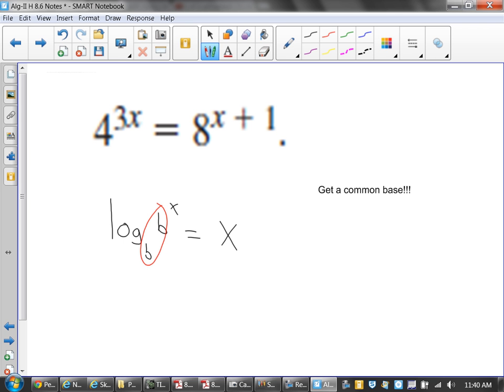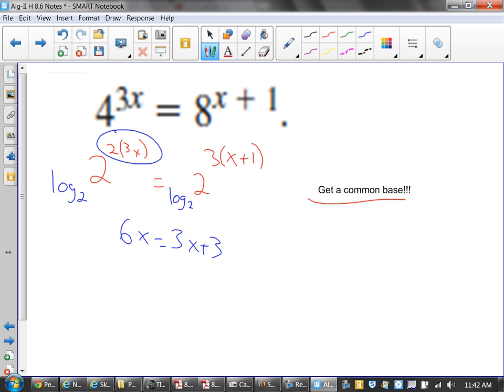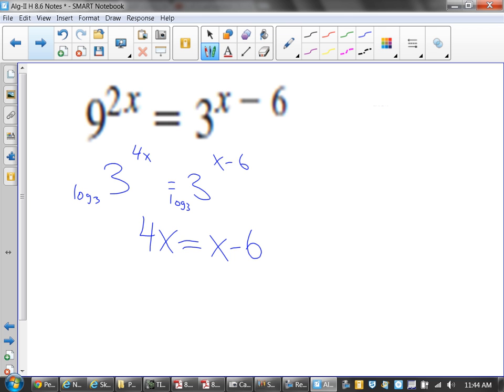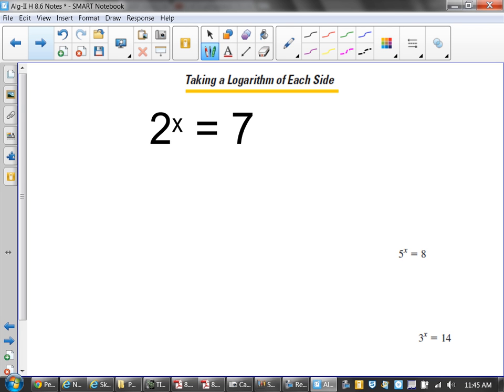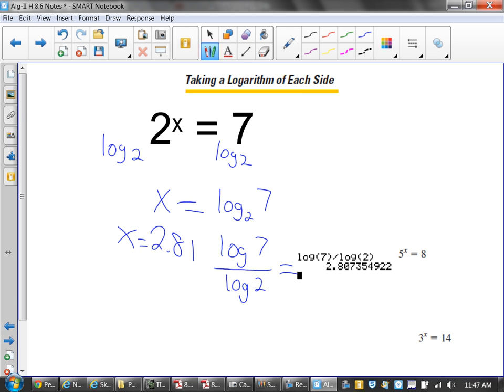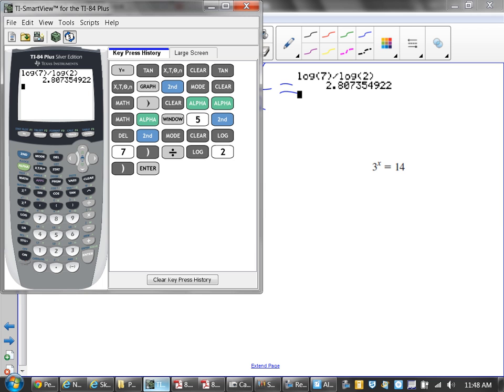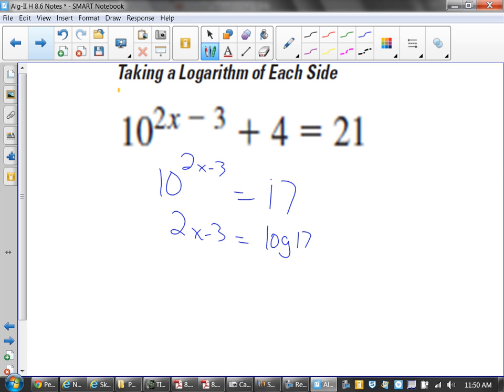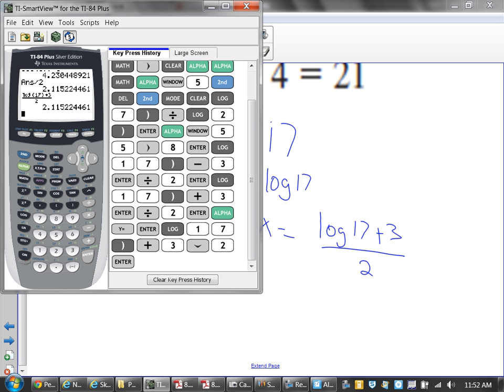February06 8 6 Notes p6 7